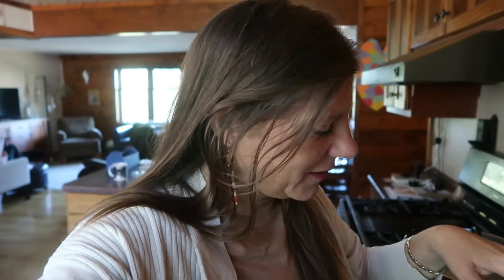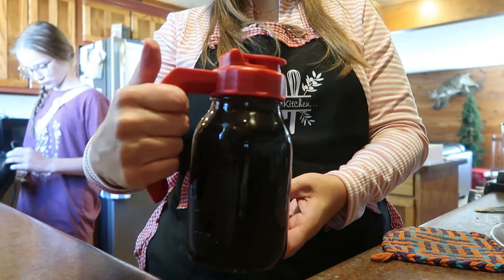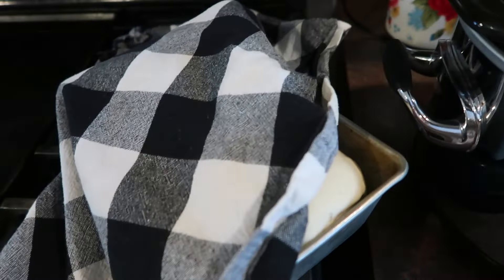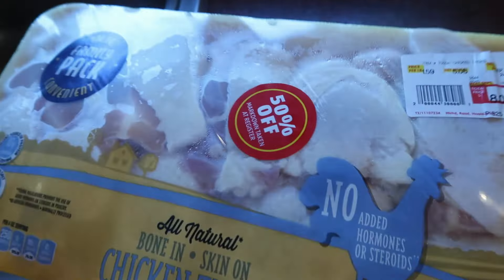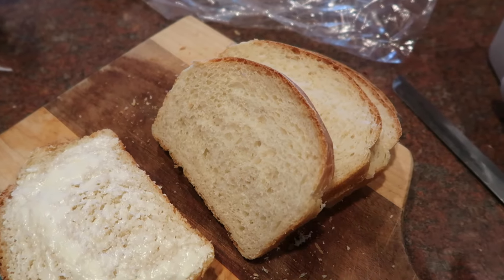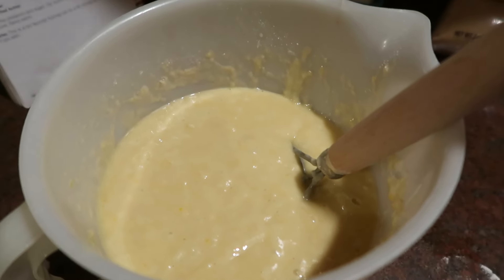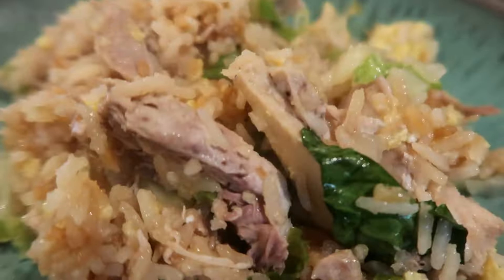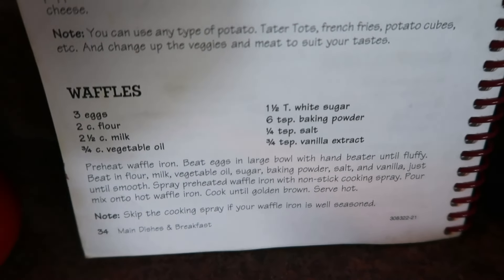Sourdough in the Bread Machine | Comfort Food for Cozy Nights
Soligt Mason Jar Snap Lid with Handle

Bread Machine Sourdough  (Molly's Bread)
2/3 c. active starter
3/8-1/2 c. water
2 tsp. oil
1 T. sugar
1/2 tsp. salt
2 c. bread flour
1 tsp. vital wheat gluten (I didn't use any)
1 1/2 tsp. yeast
Place all ingredients in bread machine.  Set to dough cycle.  Check for dryness after 5 minutes.  Add drips of water until dough is moist, but not wet.  When dough cycle is complete, turn out dough and flatten into a rectangle.  Roll up tightly and place in greased bread pan.  Allow to rise until doubled then bake at 350 for 25-30 minutes.

Amber's Creamy Potato soup pg. 7 in vol. 1 A Country Life cookbook
Chicken Fried Rice  pg. 29 in vol. 1
Blueberry Muffins (with cranberries this time) pg. 46 in vol. 2
Waffles  pg. 34 in vol. 1

Favorite Things from Today's Video
Mock neck top from Walmart
My cream cardigan
Rada Slotted spoon
Electric Pressure cooker

Loreal Mascara
Loreal Pro Glow
Burt's Bees lip shimmer
Lem Grinder
Milwaukee Blower

If you've ever wished you could get a LIVE Virtual Cranberry Harvest tour, then wait no longer.  I will be hosting a YouTube LIVE event next week and would love for you to be a part of it all.  Click here for more details and to reserve your spot.

My cookbooks are available for purchase.

Kitchen Favorites I Use
Baggie Clips
Chrome Crock-pot
Slow cooker liners
Blackstone 36"
Huge cast iron skillet
Huge Dutch Oven
Spurtle Set
Electric Pressure Cooker
Rada Super Parer
Rada Bread knife
Pyrex bowls with lids
Spring Kitchen Shears
Nordic sheet pans
Small Loaf Pans

Feel free to screen shot or copy down any of the recipes I show from my cookbooks.  If you'd rather have your own copy to peruse here are the links to make a purchase.